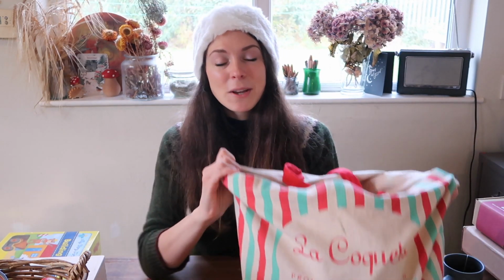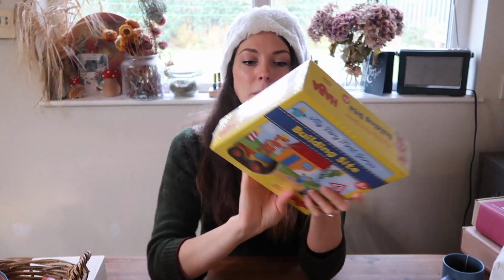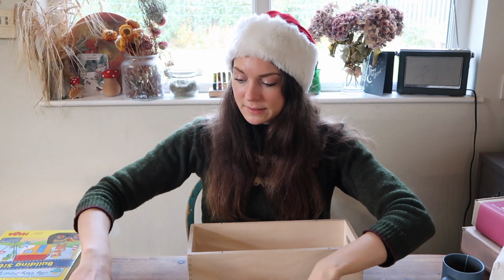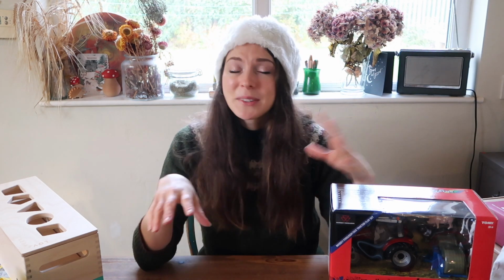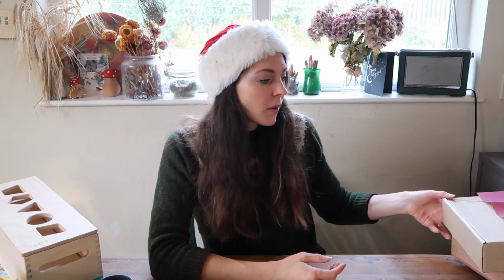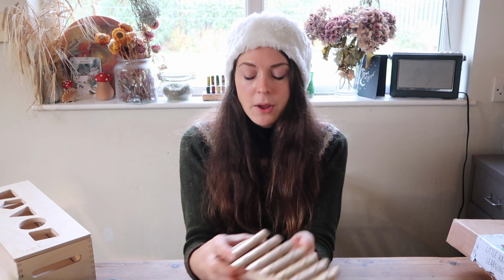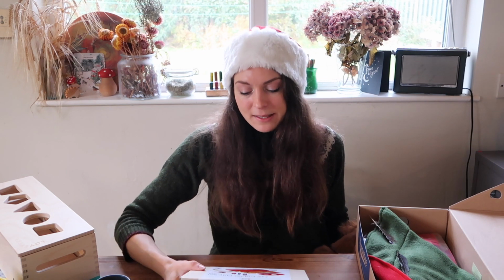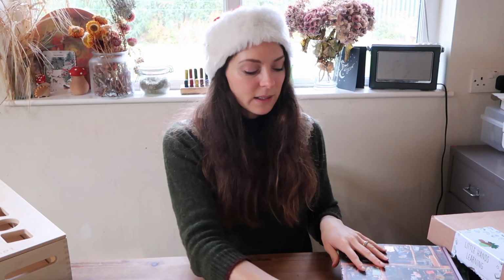ECO Christmas Gift Guide 2022 for Young Children & Toddlers (ages 3 & 5)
LINKS & Products Mentioned:
Madar spinning tops
Playdough kit -organised chaos with kids
Fluris Glockenspiel
World instrument set
Plan toys firefighter set
Robin Hood felt wool hat and cape via Conscious Craft
From Jennifer bow and arrow set
Bernadette Watts Stories and Fairy Tales Collection
The Mouse Mansion Big book of look and find

Places to source second hand toys:
Charity shops
Ebay
Vinted
Instagram pre-loved accounts

My Book!

Favourite pram for farm life (UK)

This video is not made for kids. This video contains a gifted item, but this does not affect my options.

ABOUT ME//
Hi I’m Becky! I’m a natural living expert, family herbalist, gardener and mum living on our sustainable farm in Northern Ireland.
I came across natural remedies, slow living, foraging when I realised I needed to reconnect back to nature and learn how to nourish myself from within.
Since then I have studied herbalism and natural skincare.
This channel is all about sharing the joy of living a slow and natural life, with recipes, seasonal living guides and of course links to the Nature and Nourish Podcast as well as my regular gardening tips from BBC Radio 2!
I hope that you also enjoy reading and joining in on the conversation! There are new blog posts, podcasts, slow living vlog every week, and a monthly newsletter too. x

Channels similar to mine that I recommend include  @theelliothomestead and @GrowntoCook for gardening, @JessicaRoseWilliams, @GarturStitchFarm, @Mamalina and @FairylandCottage.

My Book!